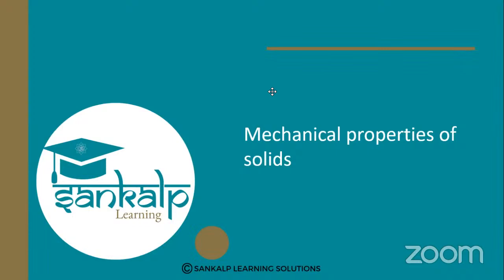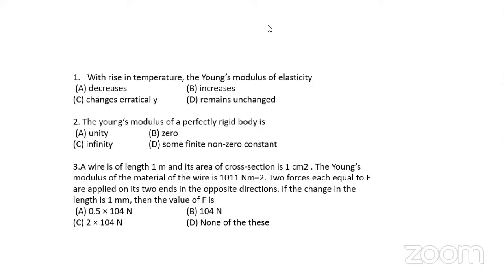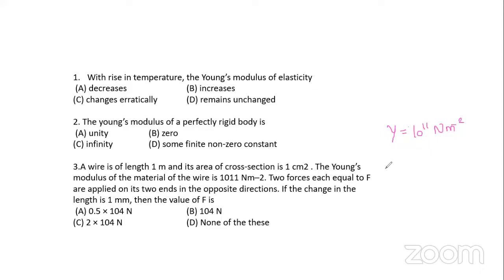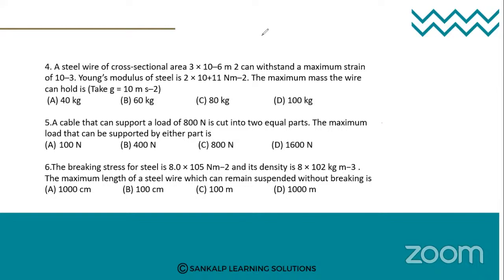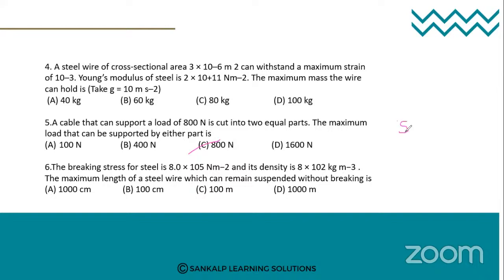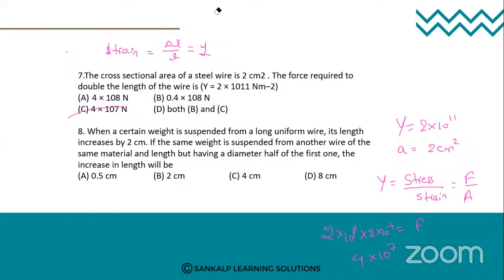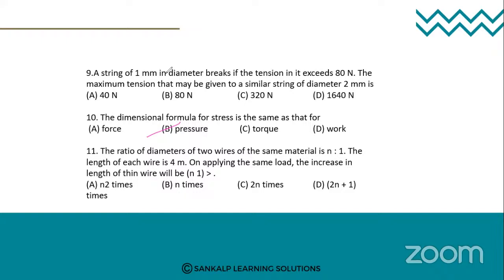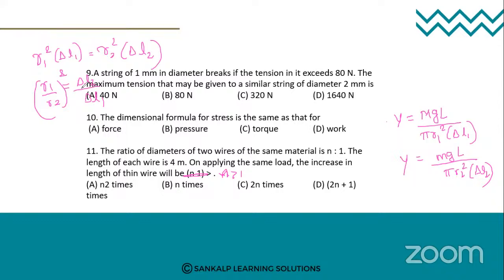Mechanical properties of solid - Physics - Session 12